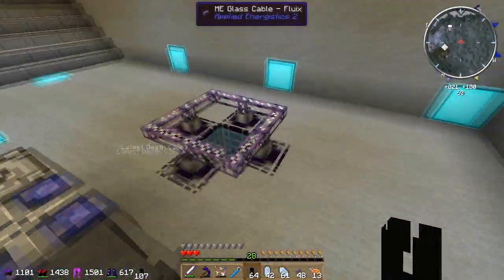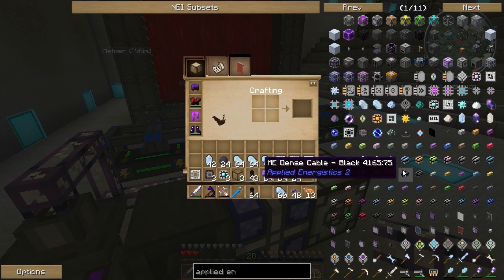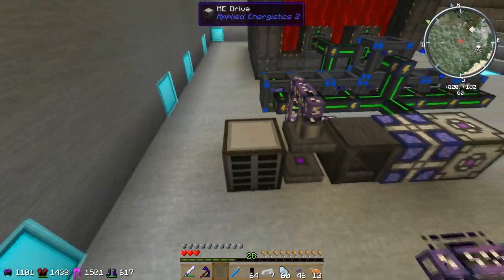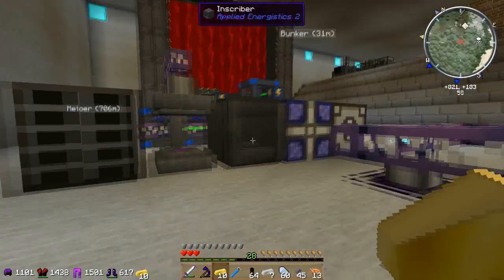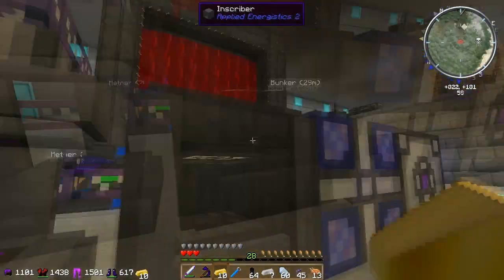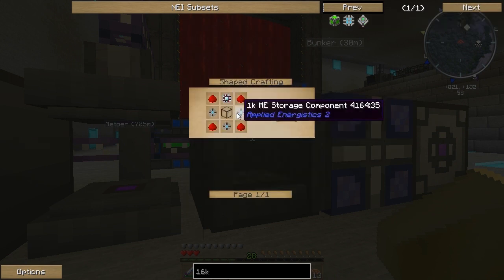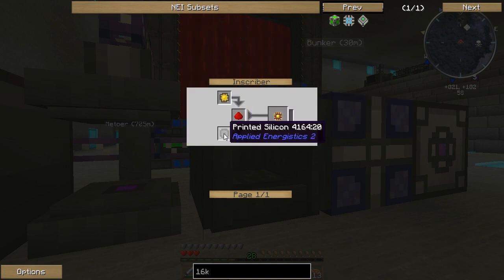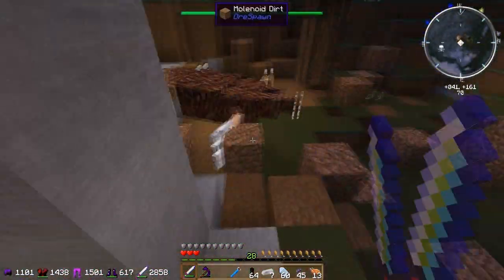Minecraft Wars - Molenoid Douchebag! #95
Today while working on more applied energistics I notice something outside. A big ugly mole that ruins the outside of my base!